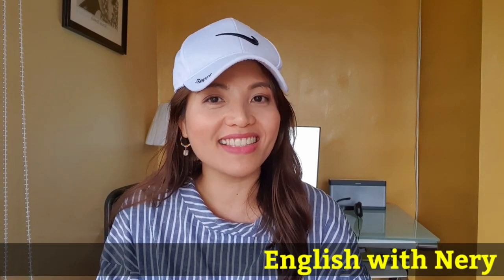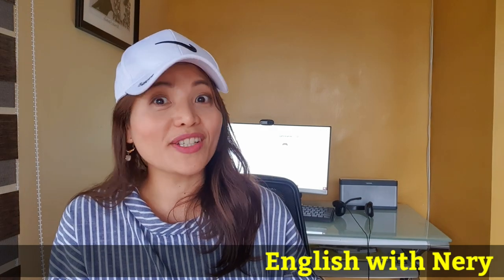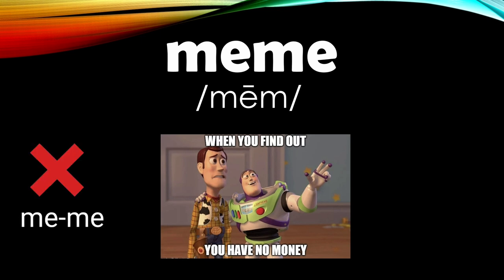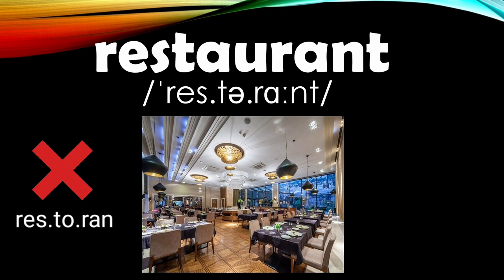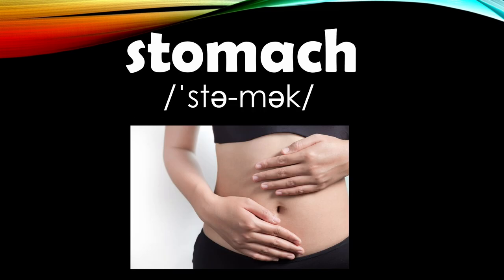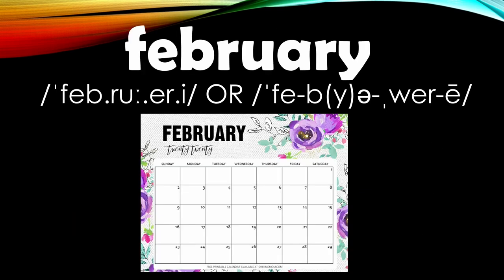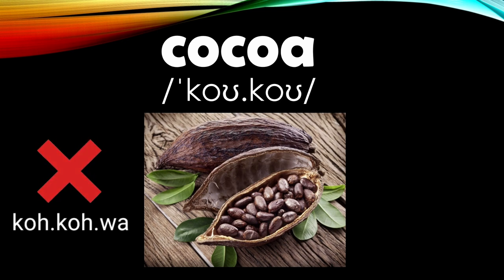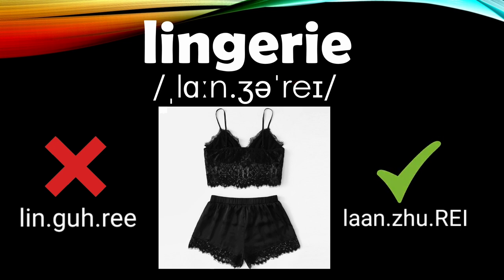20 Commonly Mispronounced Words in English | Crazy English Pronunciation - Part 4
Crazy English Pronunciation. YES! In this video you will learn 20 commonly mispronounced words to help you articulate the words correctly when saying them for the first time.